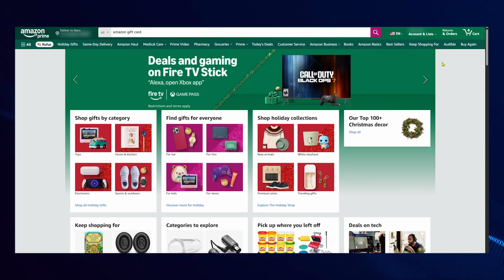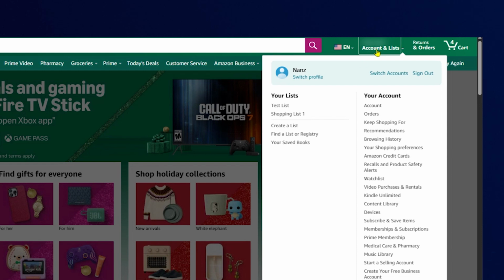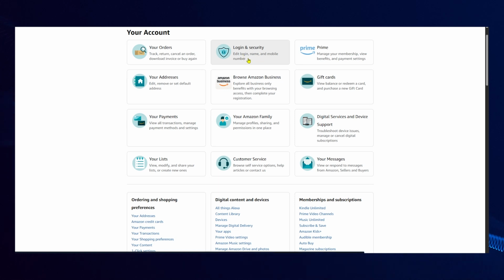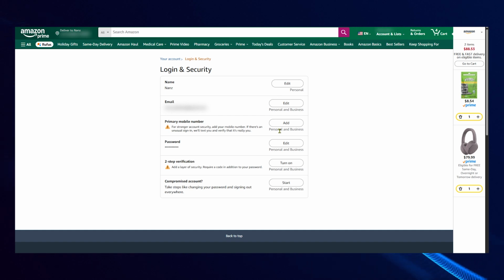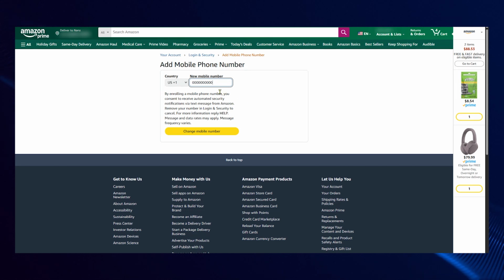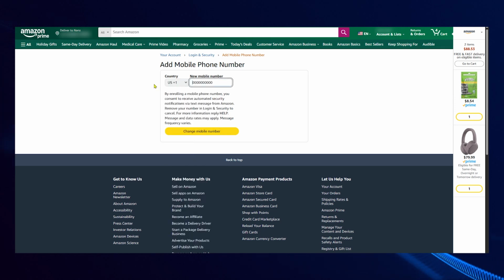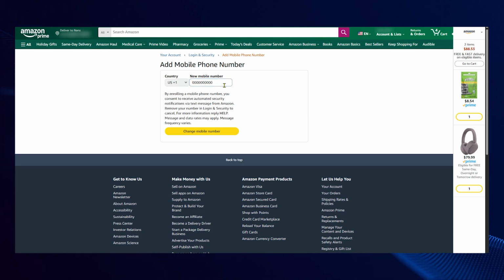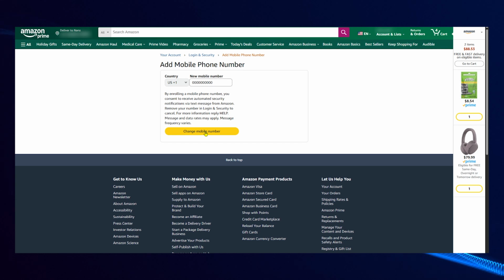How to Add Your Mobile Number to Amazon Account (2026 Guide)